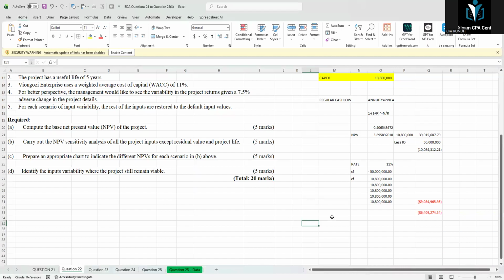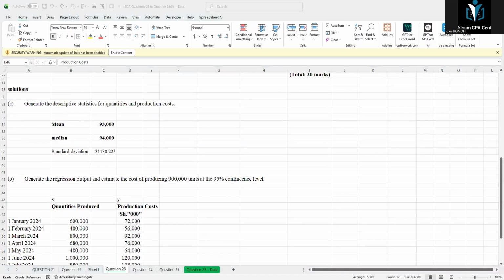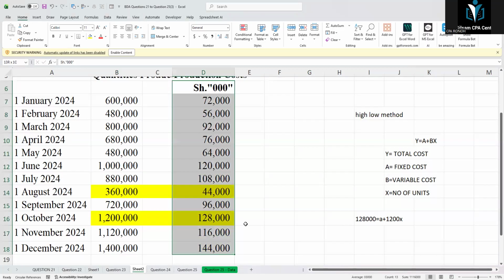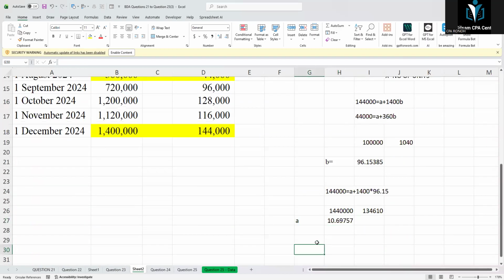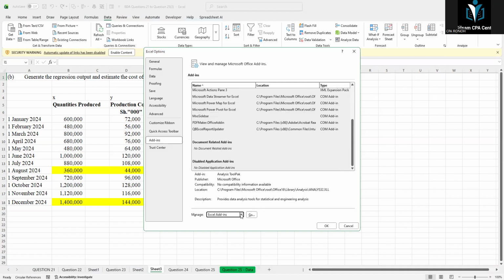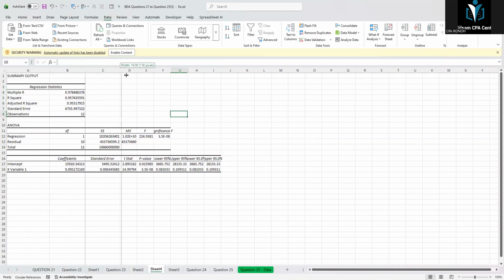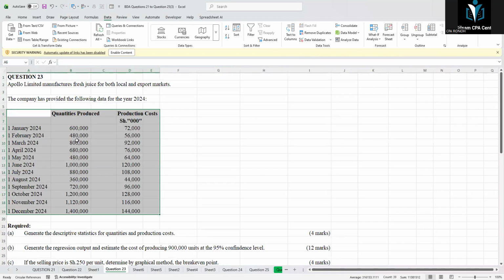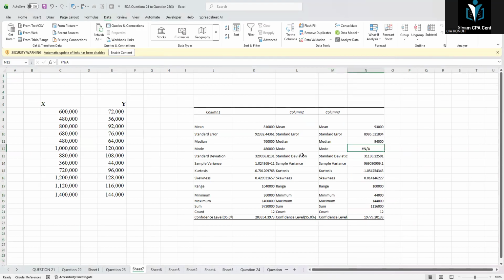HOW TO DO SIMPLE REGRESSION AND HIGH LOW METHOD IN EXCEL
Learn how to create accurate financial forecasts using simple Excel formulas. This video guide will walk you through the process of building a reliable financial forecasting model, helping you make informed business decisions. With easy-to-follow instructions and practical examples, you'll be able to predict future financial performance, identify trends, and optimize your financial planning. Whether you're a business owner, financial analyst, or student, this video will provide you with the skills and knowledge to make accurate financial forecasts and take your financial management to the next level. Discover the power of Excel formulas in financial forecasting and start making data-driven decisions today.

For BDA SESSION CLASSES CALL/WHATSAPPS/SMS CPA RONOH 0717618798